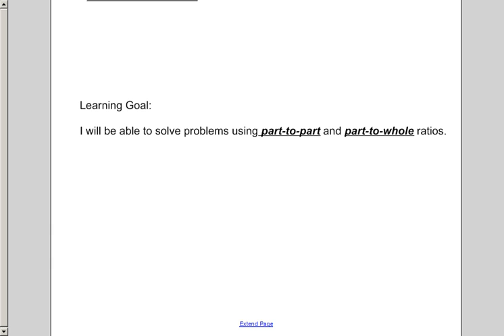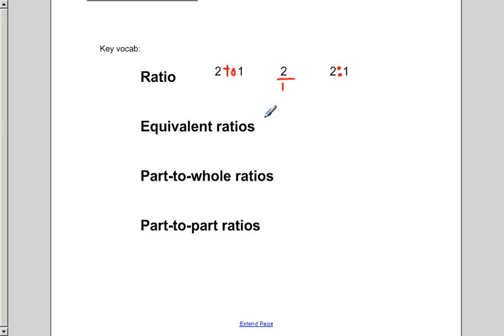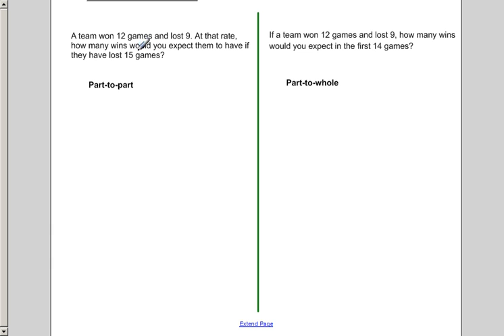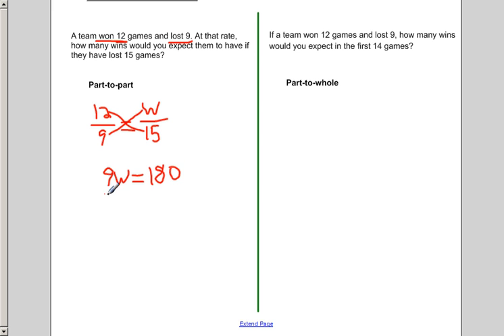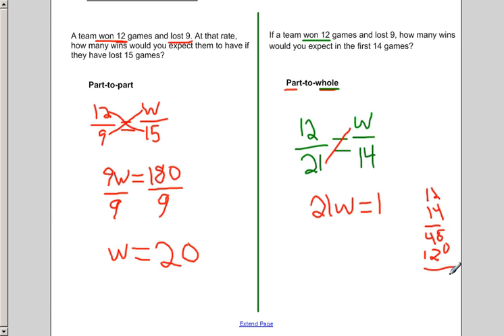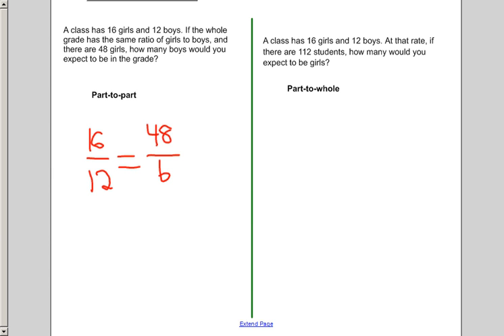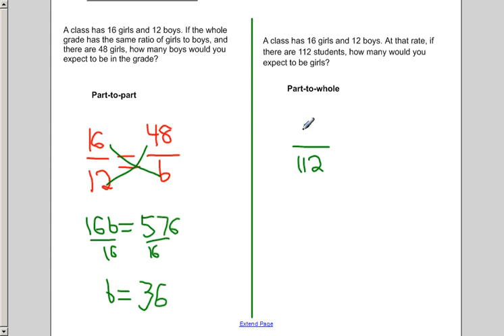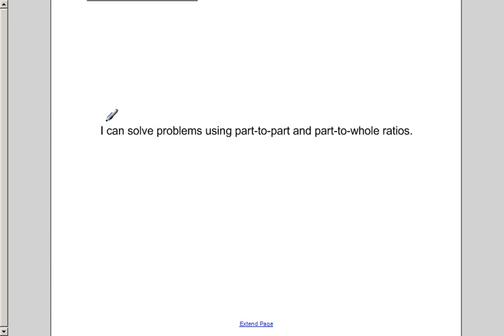Math 86 NEW